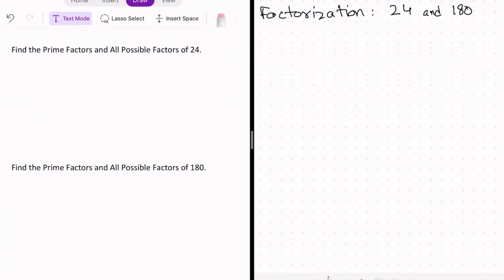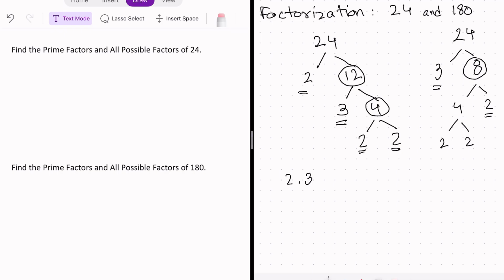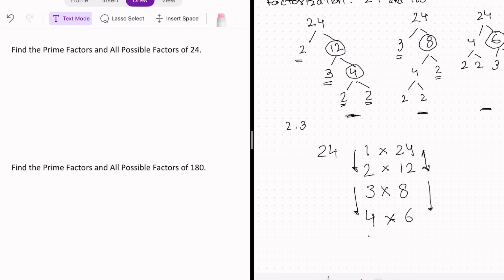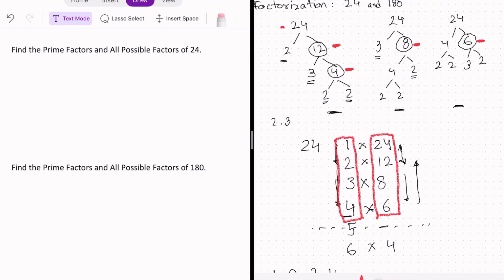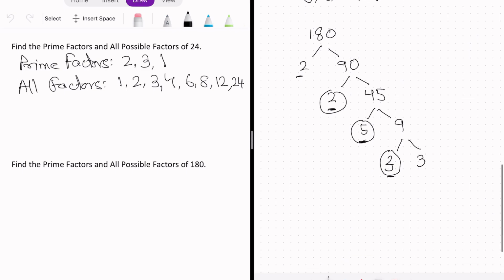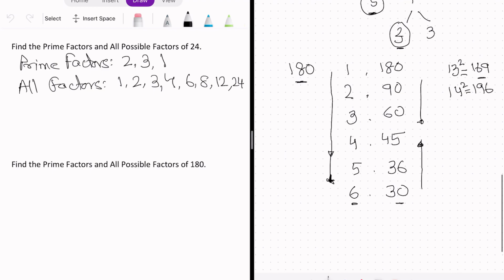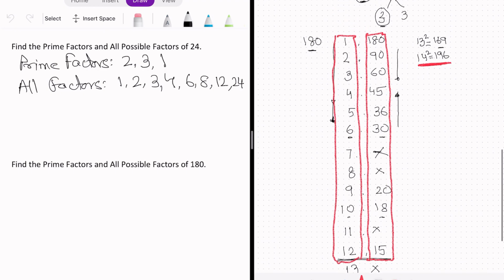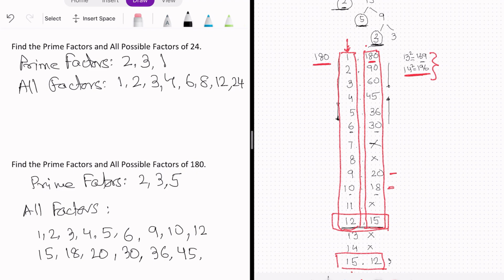How to Find All Factors & Prime Factors without Mistake - Math Made Easy | Perennial Math | Olympiad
How to Find All Factors & Prime Factors without Mistake. Great for Elementary & Middle School students to learn various ways of factorization.